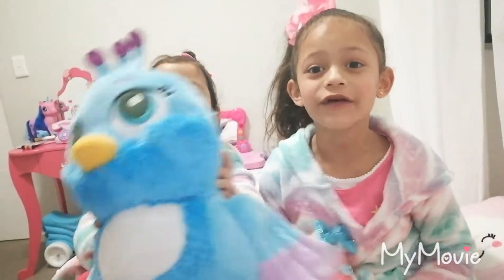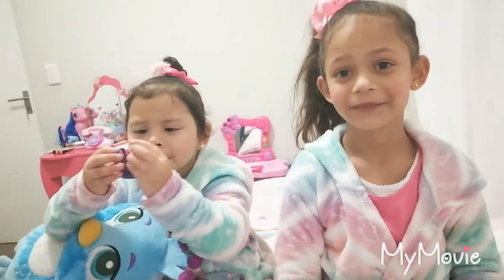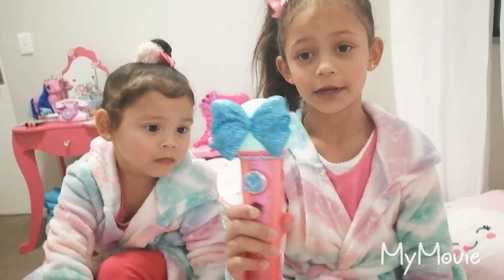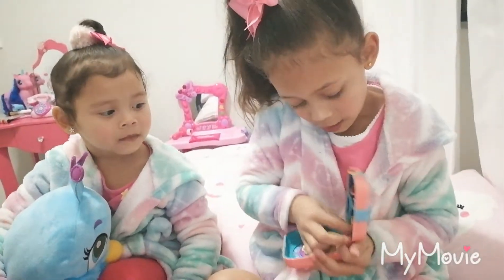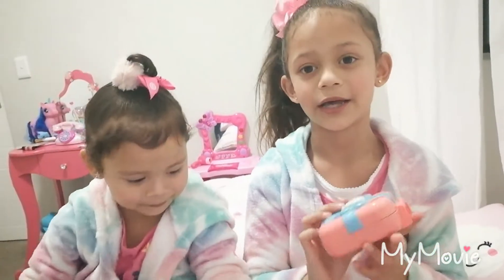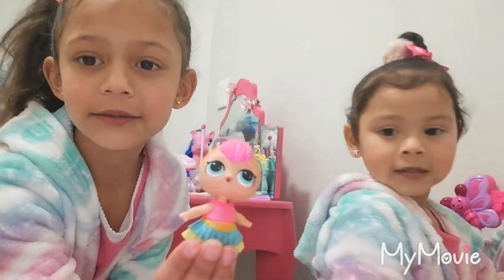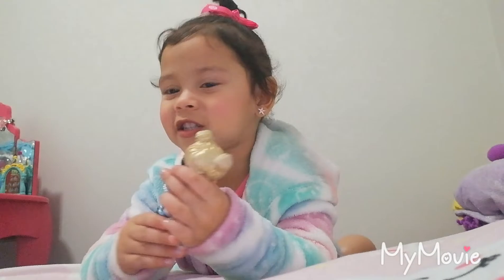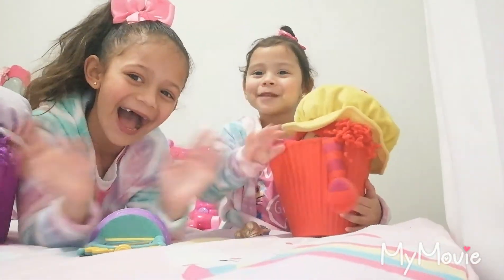Toy reviewing with Nina and Emma ❤️